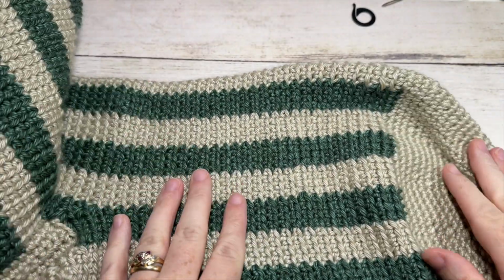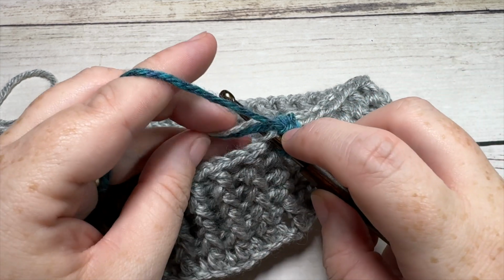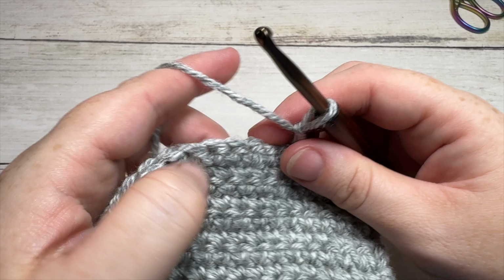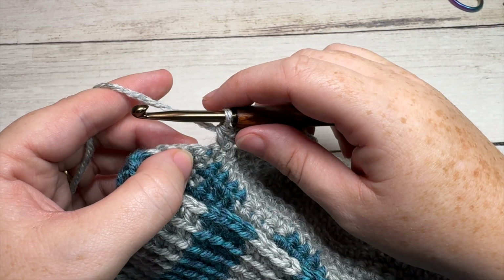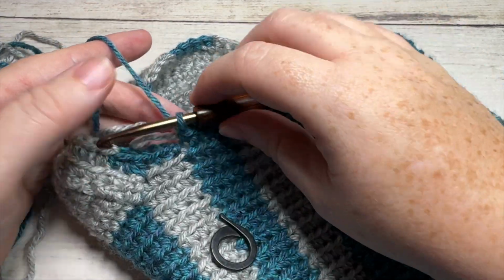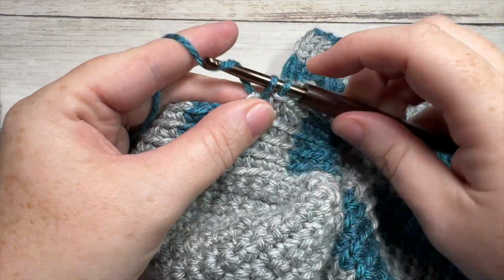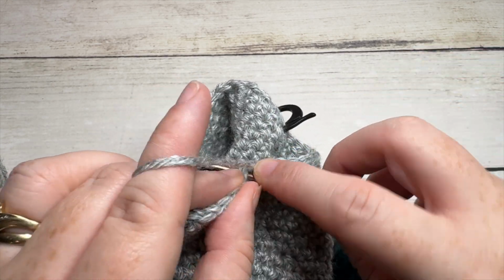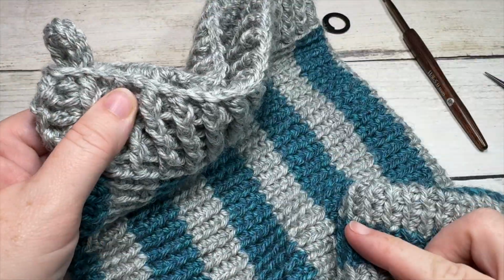Peppermint Christmas Stocking Crochet Pattern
Crochet this Peppermint Christmas Stocking crochet pattern to add some vintage flair to your holiday decorating! Our Peppermint Christmas Stocking crochet pattern is worked from the cuff down to the toe and it is worked all as one piece.  This stocking is a good size measuring approximately 7.5 inches by 24.5 inches when laid flat.  It is a great size for stuffing with small gifts!

The crochet pattern is written in American crochet terms.

A free written copy of this crochet pattern can be found on my ad-supported

Gauge:  17 sts x 13 rows of sc in blo = 4 inches

Finished Size: 7.5 x 24.5 inches laid flat

Yarn: Heartland® by Lion Brand® (100% Acrylic; 5 oz, 142 g; Approx. 251 yds, 230 m). Worsted/medium Weight (4). You will need 1 ball each in two colours (A and B)

Hook: Size H/8 (5.0 mm) Hook. Adjust hook size if necessary to obtain the correct gauge.

Notions: Yarn Needle, stitch marker

Sarah